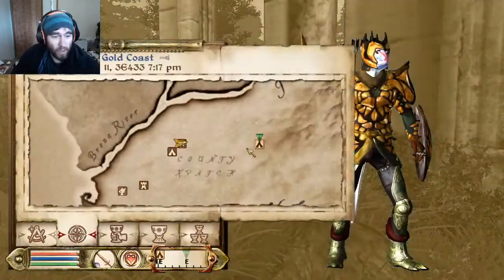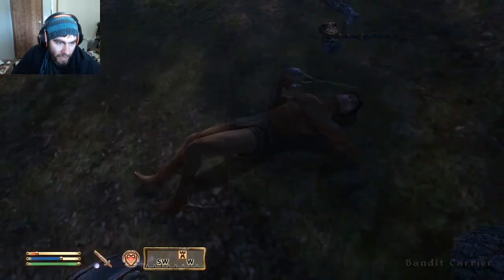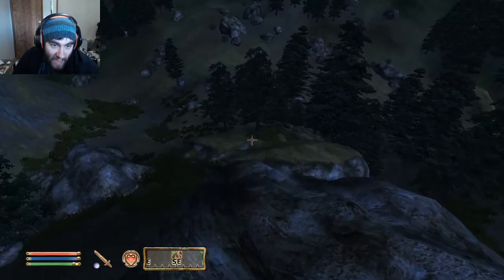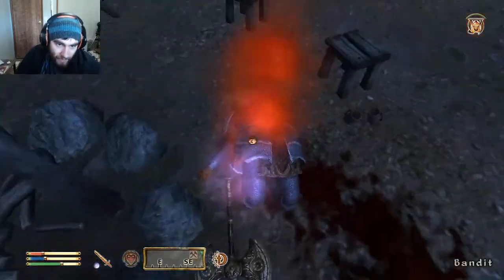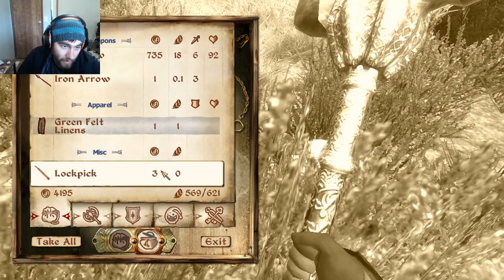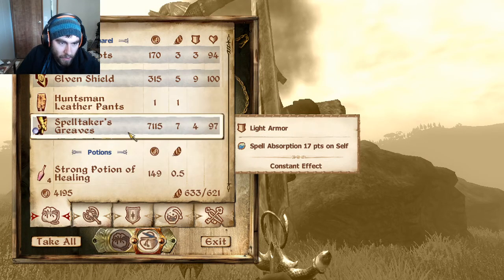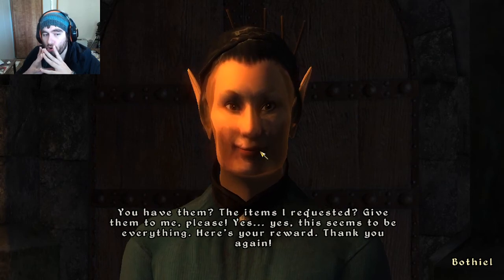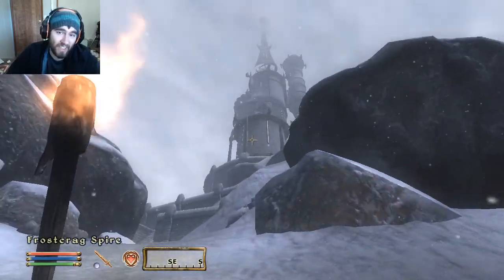Building the Orrery for the First Time - Oblivion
So, I've never built the Orrery in Oblivion, like ever.  I know, I've even owned the DLC for a few years lol.

In this video, I decided to give it a shot, and I honestly didn't know what to expect.  The quest is pretty simple, you just need to raid a bunch of camps, but they are in a good spot above Kvatch, so it gave my character some awesome fast travel spots.

After I built/repaired it, I got access to some cool abilities that are based on the phases of the moon and planets.  A pretty sweet thing to add to Oblivion if you think about it!   This was a pretty cool quest, and I think I'll do it on every new character.

Thumbnails inspired by Get_Flanked, Nick Nimmin, and Markiplier.